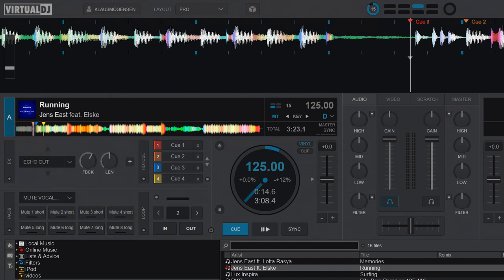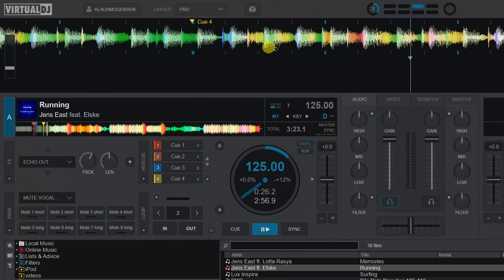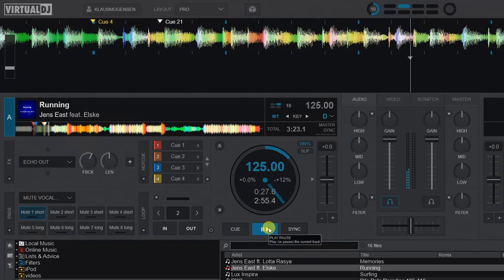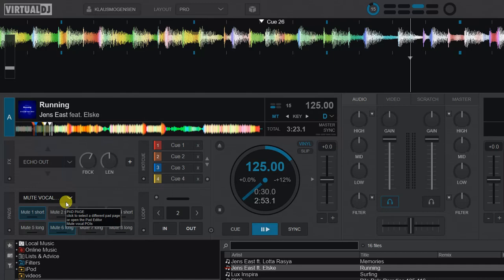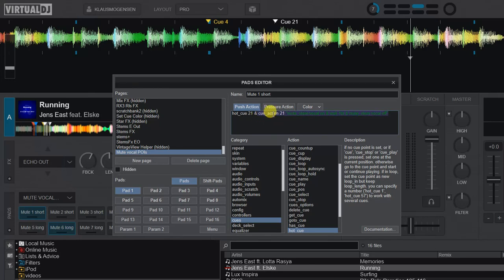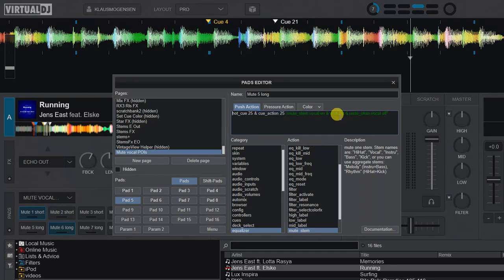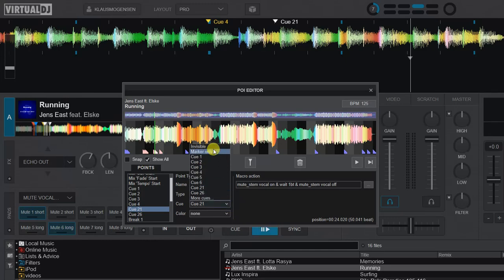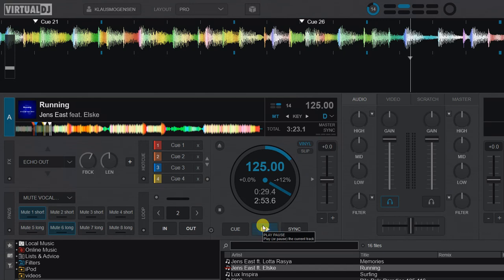Quick n' Dirty: A quick way to get clean edits in VDJ8.5/2021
Inspired by a facebook post from Richard Artimix on how to use the Stems feature to create clean edits where only the vocals are removed, this video shows how you can make it a fast 1 click editing process

EDIT: The naming of the mute cue points suggested in the video has now been added to the padpage scripts